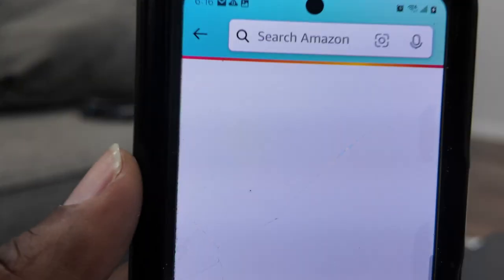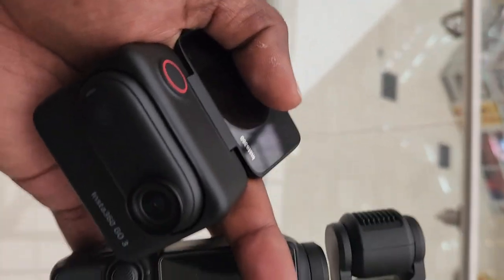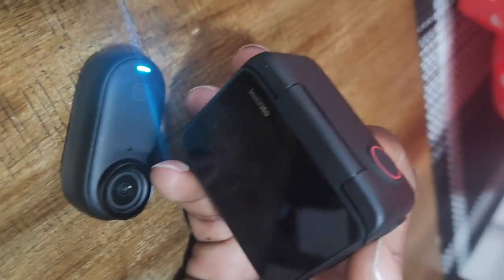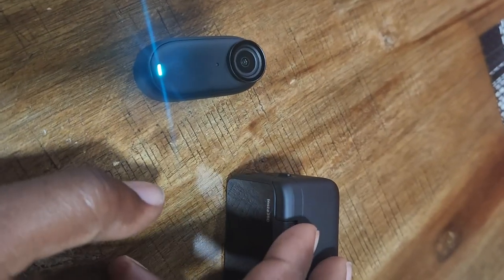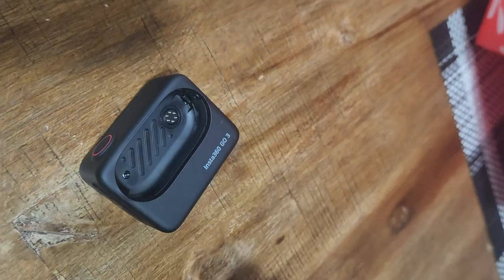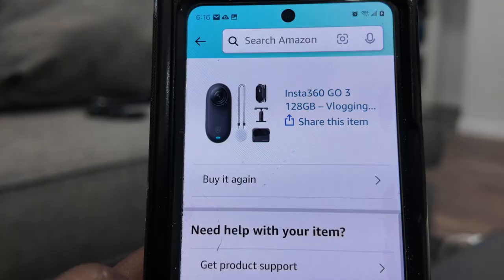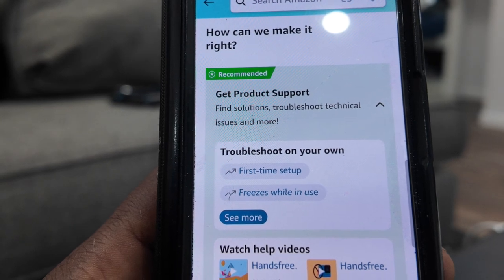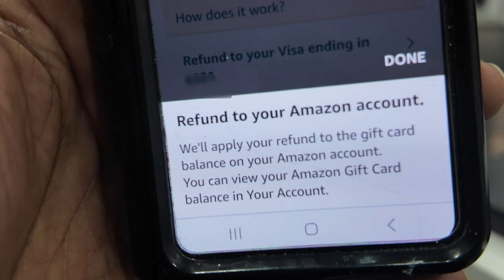What They DON'T Tell You About The Insta360 Go3 (That You NEED To Know)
I have a lot of equipment and I decided to give Insta360 Go 3 a try after watching numerous videos. Well If it's my luck, I got a bad one. It has not worked properly since I've owned It and Amazon will not give me a full refund. I've tried a lot of things to fix it with the help of Insta360 tech team and still, nothing. DJI Pocket 3 has been my go to camera and will continue to be.

I'm a tech guy, I understand there will be defects and problems, I get it. When you spend $450 and you get something that does not work, it sucks. This is not to take shots at Insta360 as a company. This is me being frustrated that I have a $450 piece of equipment that I cannot use.

Currently the 'pod' will not come on at all. As of this video it is still not fixed. I'm amazed that none of the sponsored and not sponsored videos mentioned this. I would have loved for this to be apart of my travel vlog equipment, the way this is going. I'll pass.

In this video, we dive deep into the hidden issues of the Insta360 Go3 that nobody seems to be talking about. While this compact action camera has received rave reviews for its innovative features and portability, there's a crucial problem that could impact your experience. Join us as we discuss our firsthand experience with the Insta360 Go3 and reveal why it broke and what you need to know before making a purchase. We'll explore the potential pitfalls, share tips to mitigate these issues, and provide insights that every potential buyer should be aware of. Don't get caught off guard by the challenges that come with this otherwise impressive device. Whether you're an avid traveler, a vlogger, or just someone looking to capture life's moments, this video is essential viewing. Make sure to stick around till the end for our recommendations on what to consider if you're thinking about getting the Insta360 Go3. Your journey into the world of action cameras starts here!